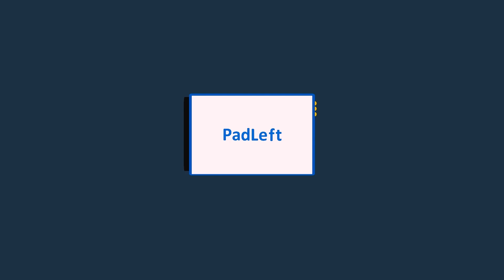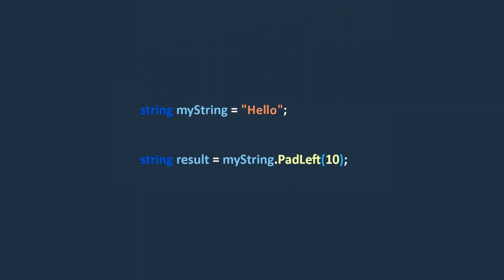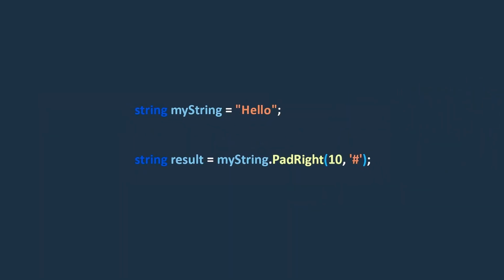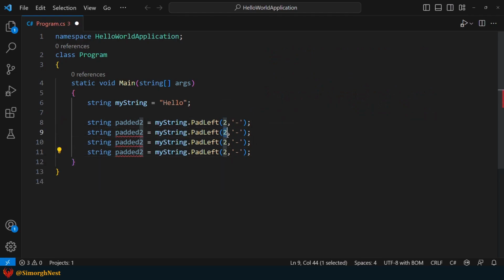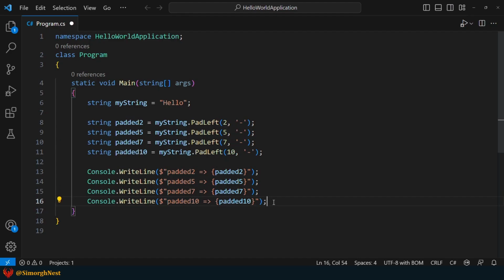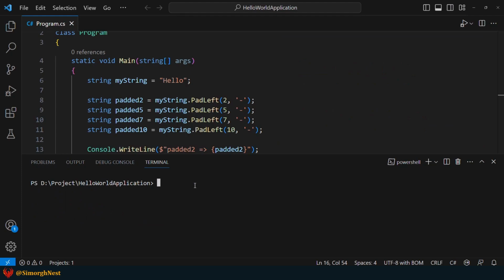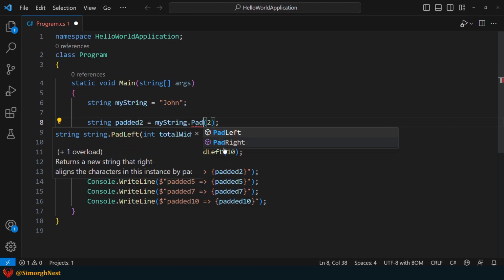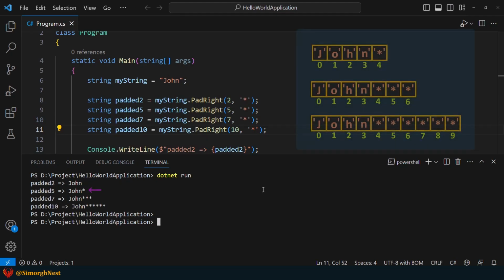C# Tutorial - Basic - 051 - String Methods - PadLeft,PadRight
🌟 Contents 🌟
⌛ 00:20 : Exploring the PadLeft method
⌛ 00:39 : How to use the PadLeft method
⌛ 01:14 : Exploring the PadRight method
⌛ 01:28 : How to use the PadLeft method
⌛ 01:46 : The PadLeft and PadRight methods in action